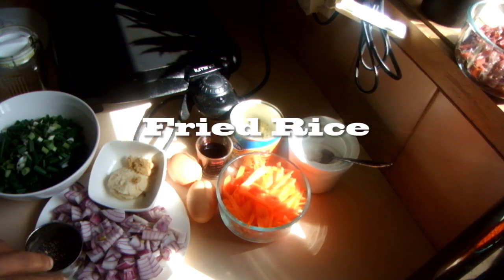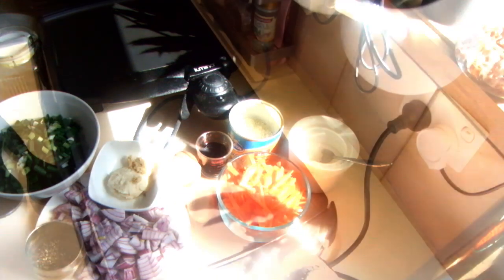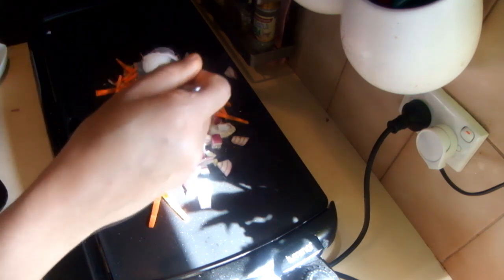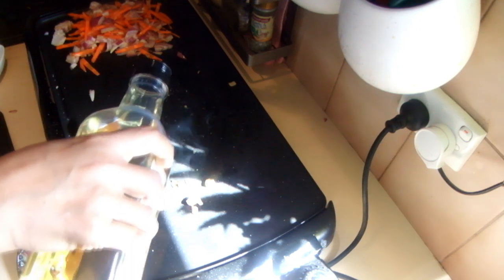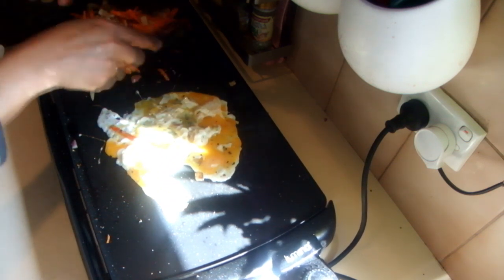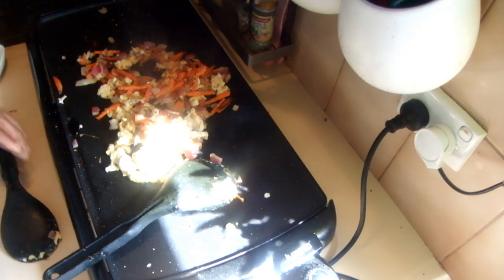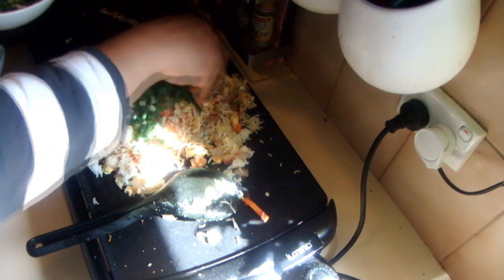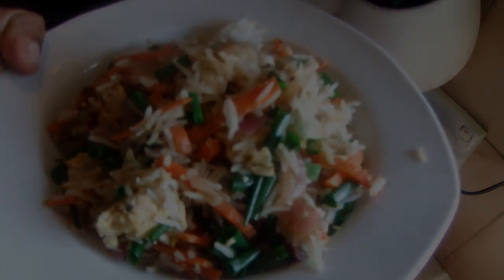Fried Rice (Chinese Style)